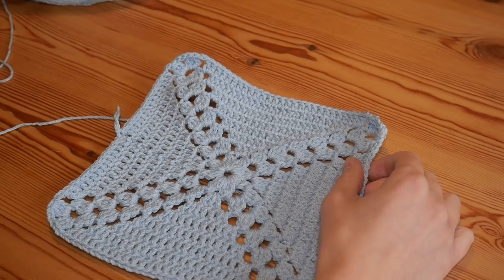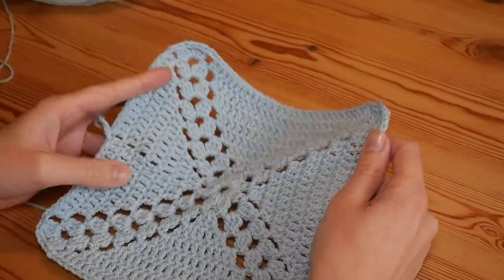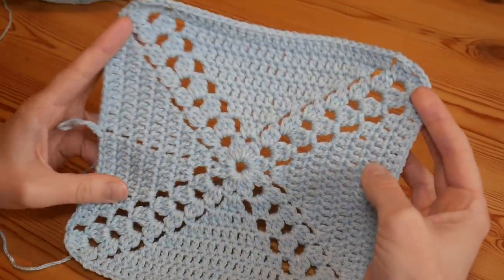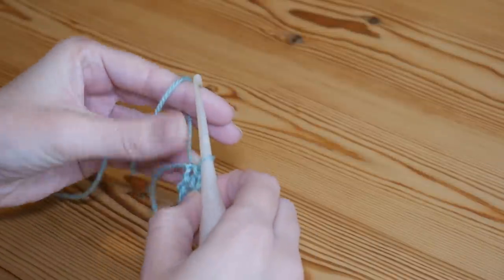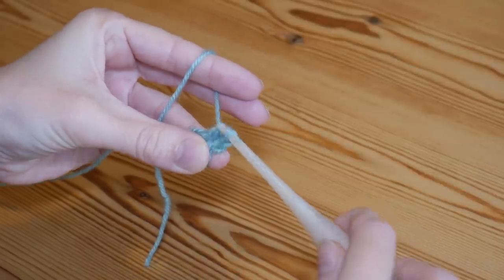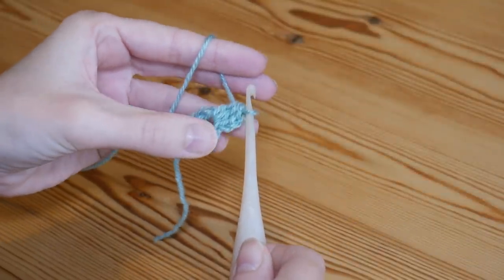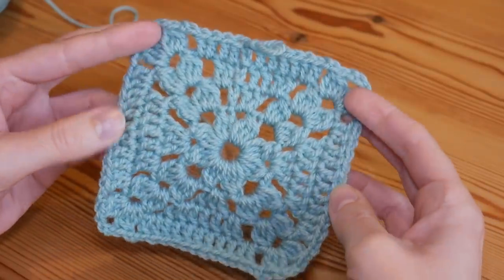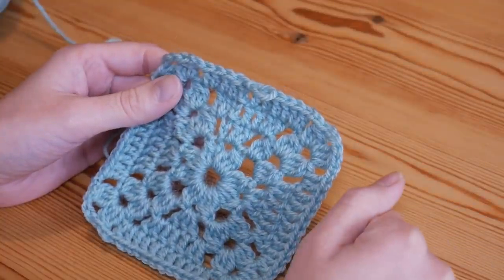Cluster Burst Granny Square - EASY and beautiful crochet square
Join me in making this beautiful and simple Cluster Burst Granny Square - it's easy peasy once you get going with it!